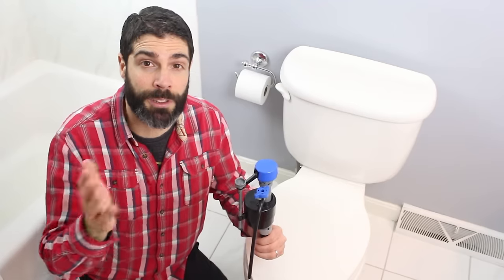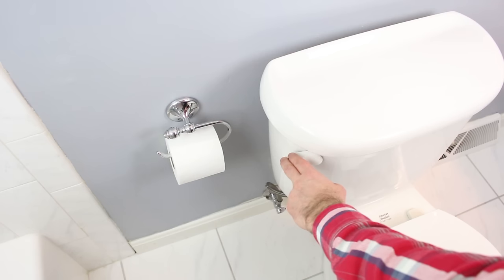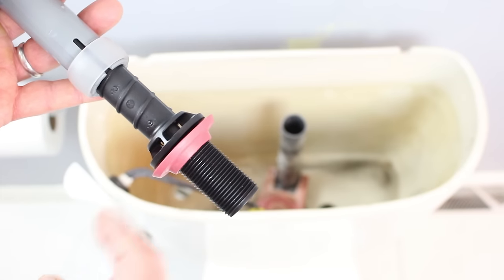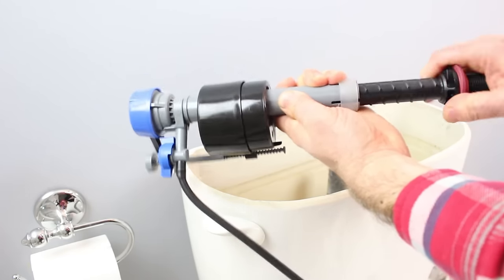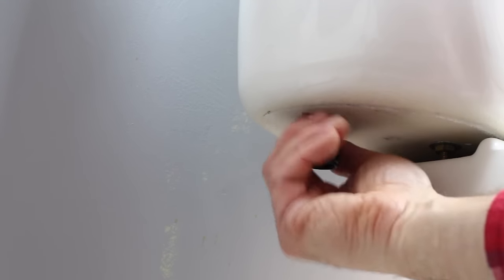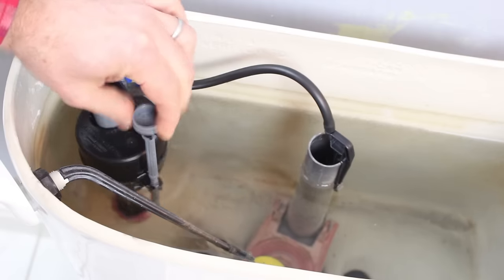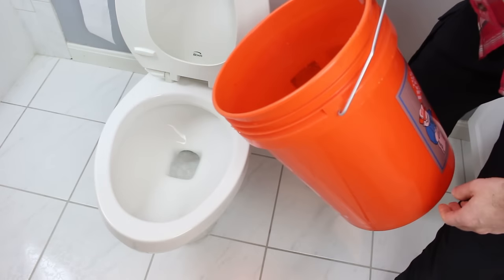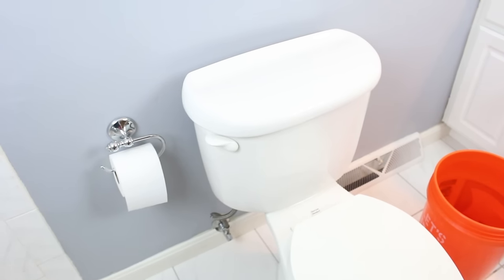How to Fix a Running Toilet with Fluidmaster 400H Fill Valve from Home Repair Tutor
Available at all Home Depot, Lowe's, Ace Hardware, Menards, True Value , Amazon and Do-It-Best stores. Also available at Home Hardware and on Amazon in Canada. Customers who bought this fill valve at Home Depot (U.S.), have given it a 4.7 star rating out of 5 stars while customers at Lowe's have given it a 5 star rating out of 5 stars. In this video, Jeff Patterson of Home Repair Tutor shows how easy it is to fix a running toilet or noisy toilet with the Fluidmaster 400H ® Toilet Fill Valve. It is the most quietest fill valve with the most powerful flush. The 400H comes with both tank and bowl water control for a more powerful flush. The adjustability of the bowl water helps newer, 1.28 gpf and lower flow toilets flush efficiently. Fluidmaster invented the fill valve technology back in 1958.

0:30 How to remove water from the toilet tank
1:00 How to remove old toilet fill valve
1:05 How to install the new toilet fill valve
1:33 How to adjust height of toilet fill valve
2:11 How to install the toilet water supply line
2:56 How to adjust water level in toilet bowl